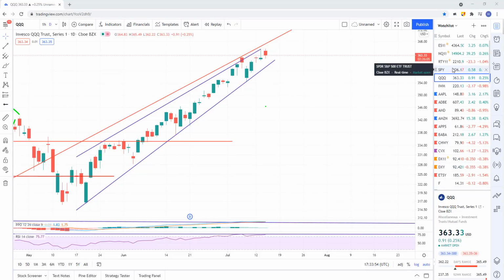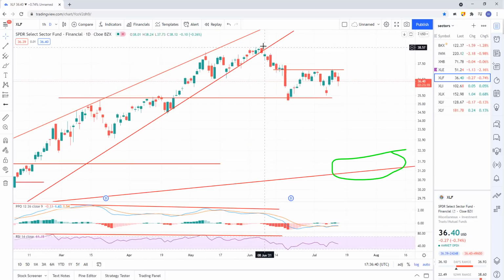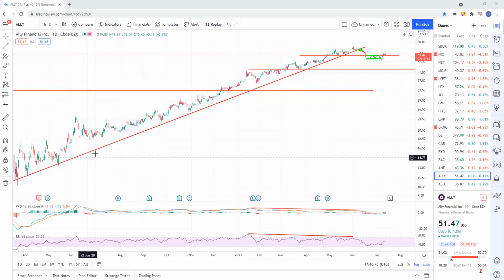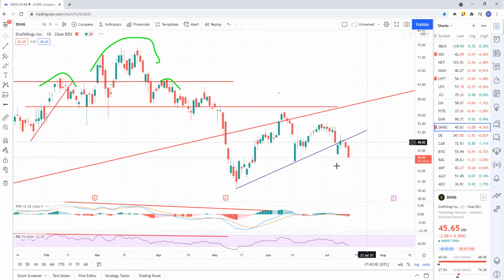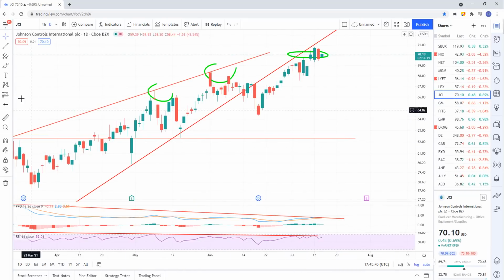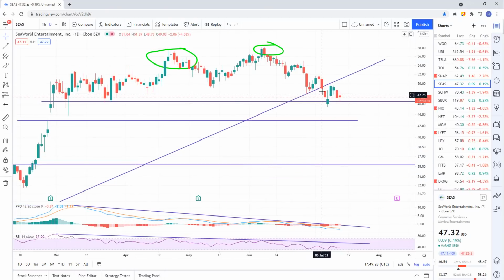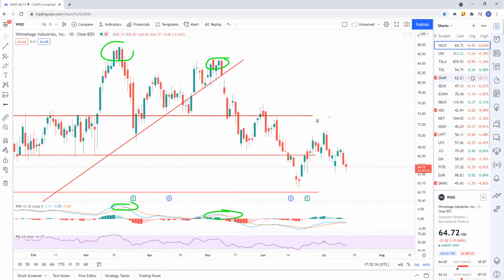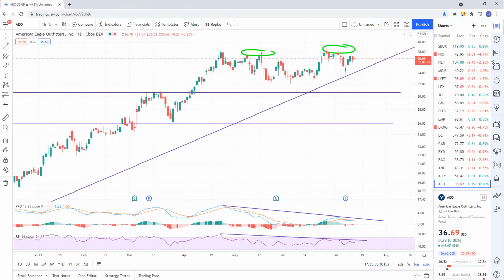Profitable Trade Ideas. Because none of my trades work. Stock analysis 7-14-2021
stock market analysis and updates on trades that are profitable.